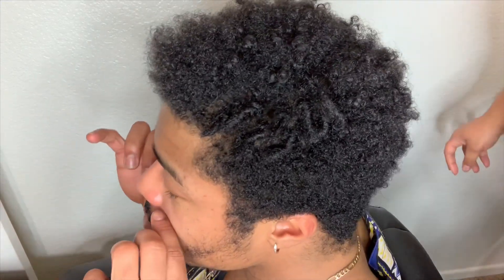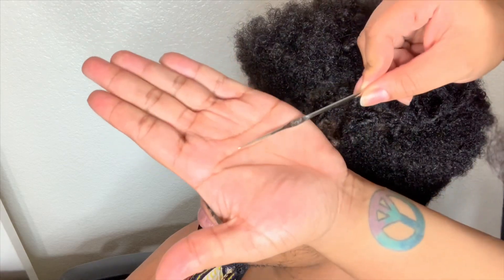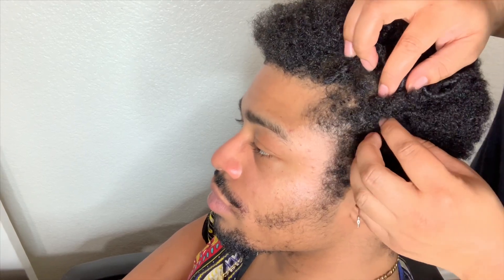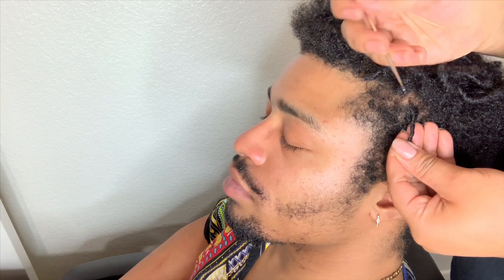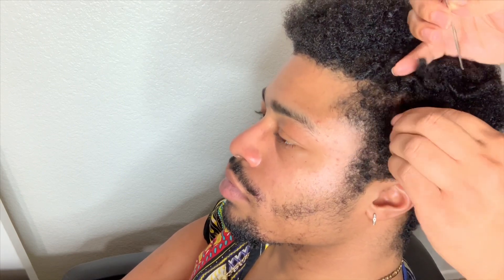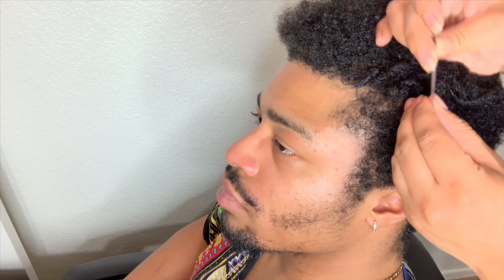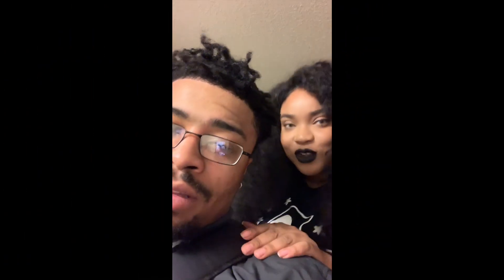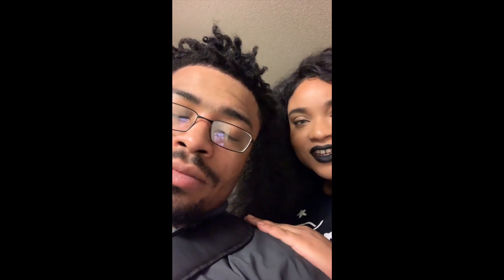Instant Dreadlock Tutorial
My brother’s instagram: @GymFlo_iisenpai